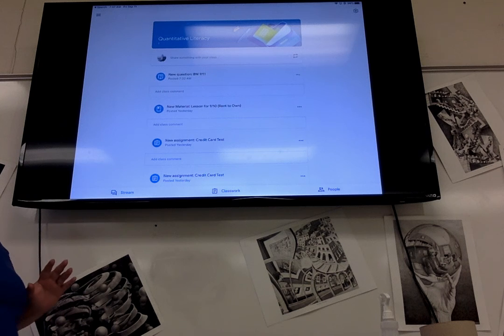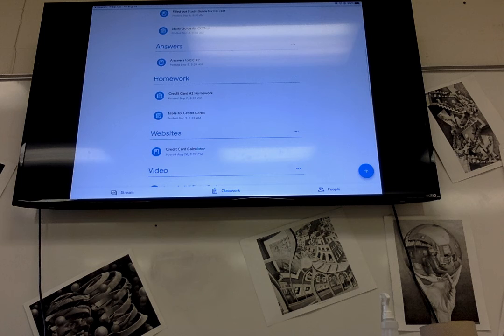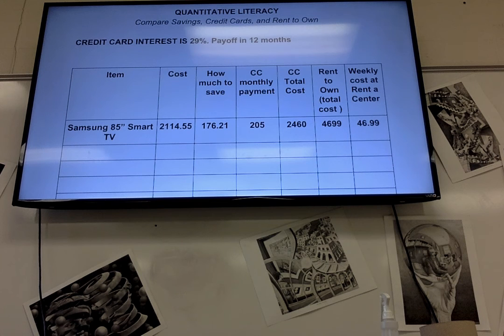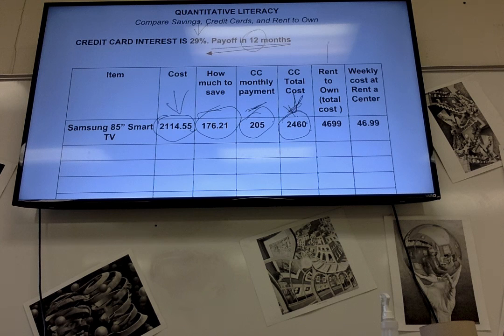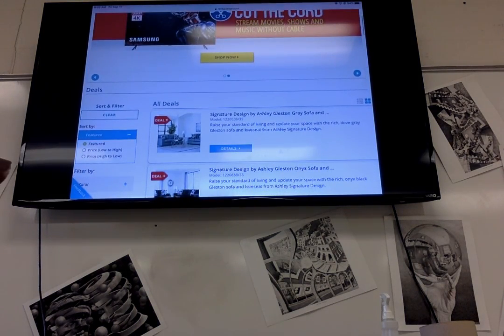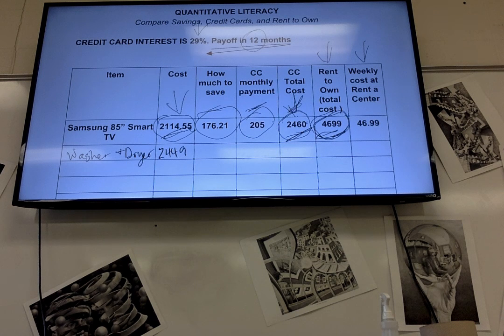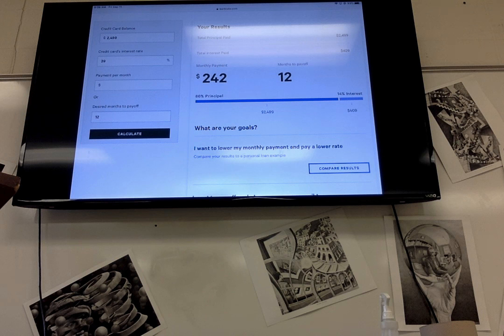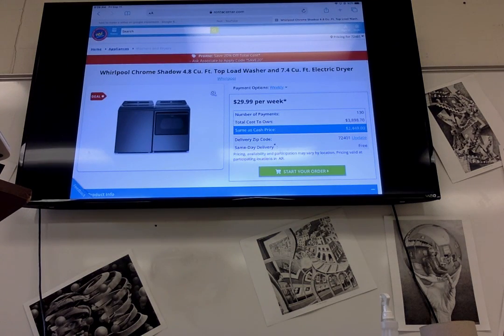Compare Rent to Own, Savings, and Credit Card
Help filling out the table